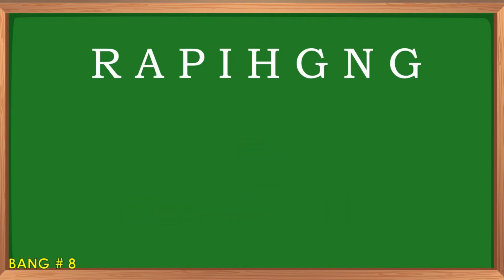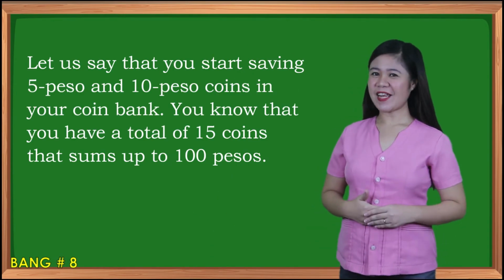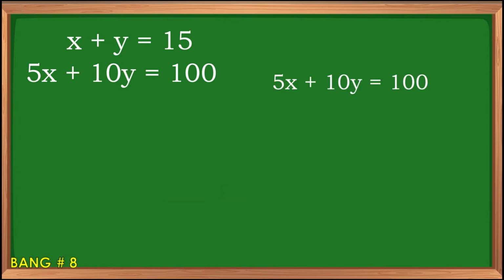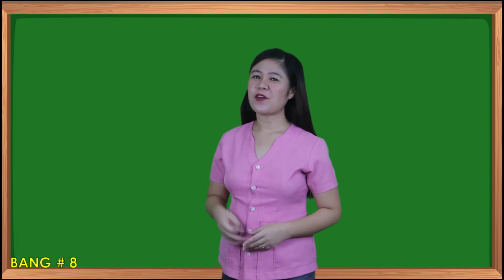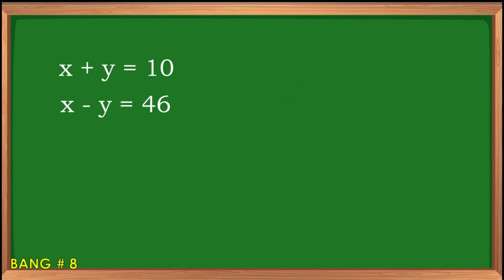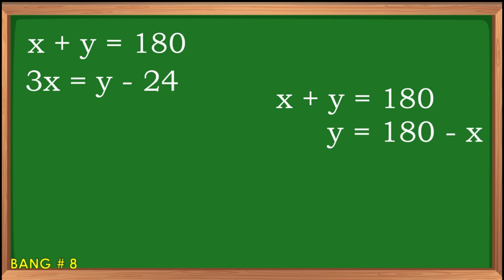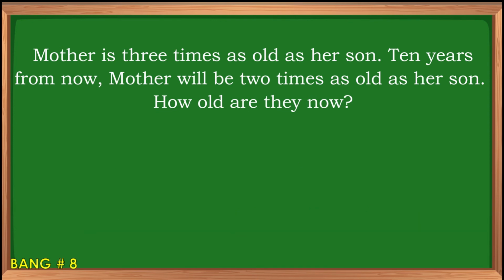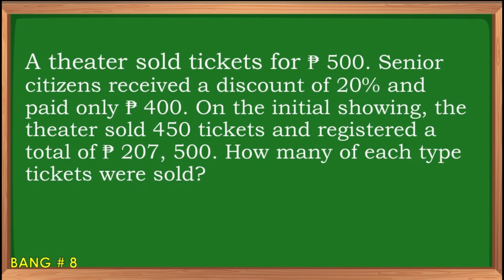Grade 8 - Math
Subject: Math 8
Topic: Problems Involving Systems of Linear Equations in Two Variables